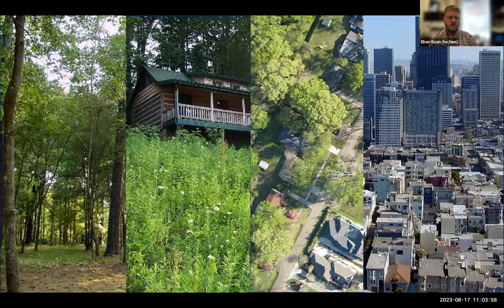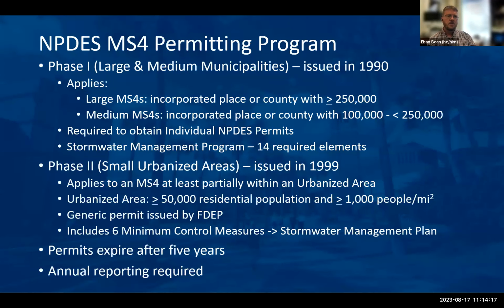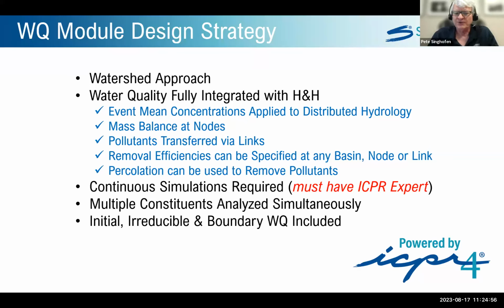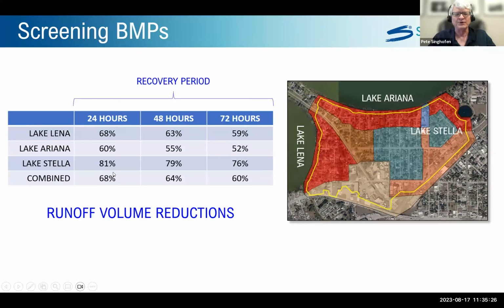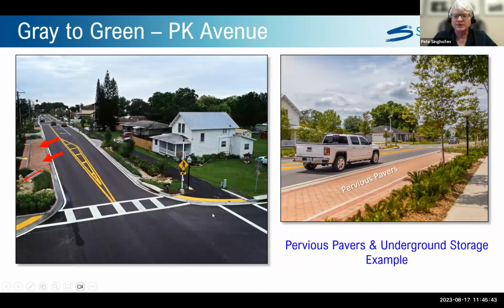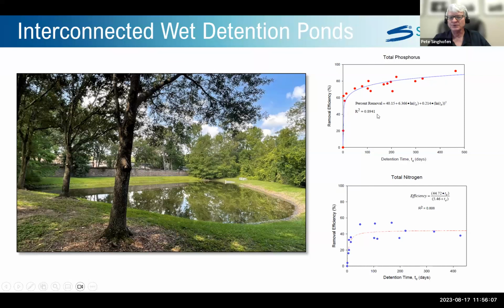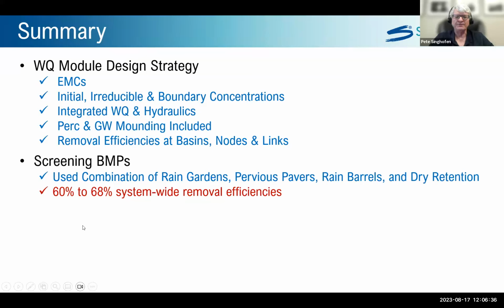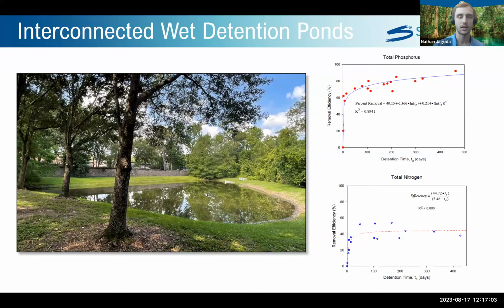GSI Design Techniques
Learn about GSI design techniques from experts Dr. Eban Bean from the University of Florida and Pete Singhofen from Streamline technologies.

This video was recorded as a part of the 2023 FFL Professional Webinar Series on Green Stormwater Infrastructure.

ED20260409ALG